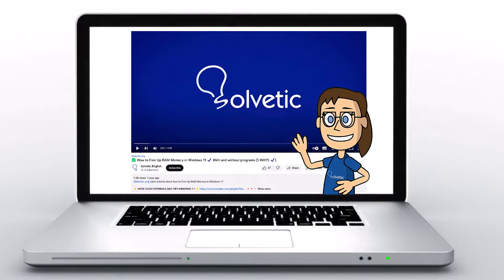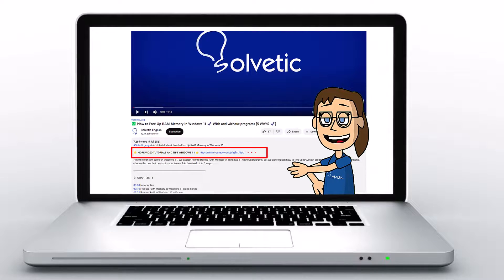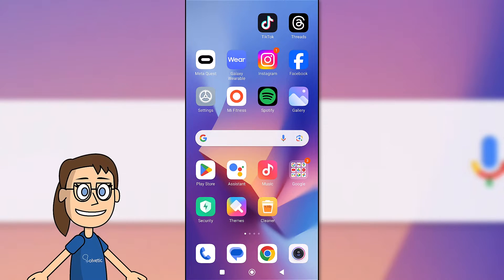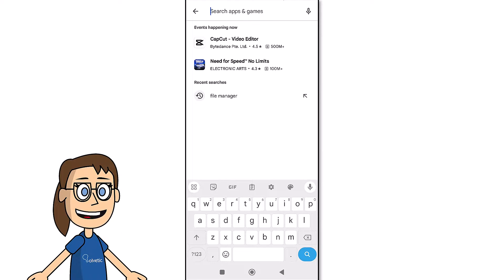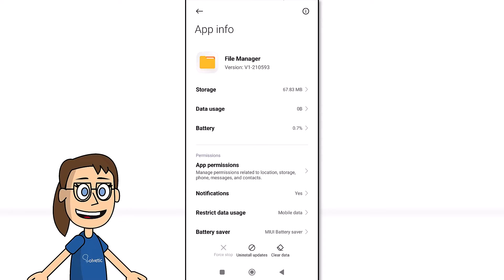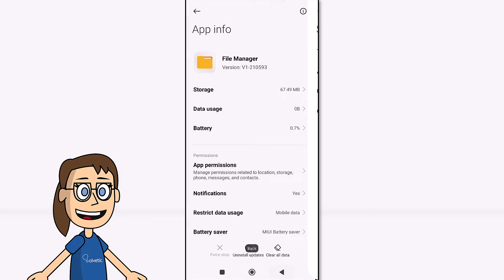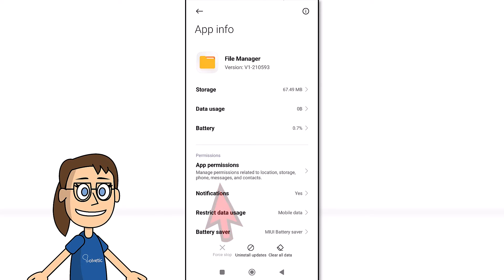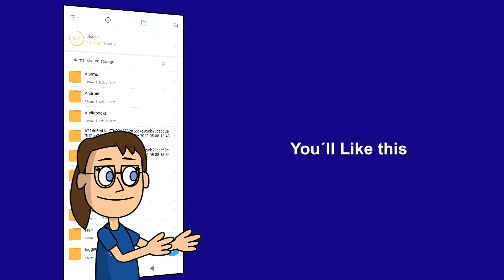File Manager Not Showing Android Data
Hello, and welcome to our guide on resolving the issue of "File Manager Not Showing Android Data." This problem can be frustrating, as access to your Android data is essential for managing files, photos, and other important information.

In this tutorial, we will walk you through the steps to fix this issue and ensure that your Android data is visible and accessible in your file manager.

If this solution works for you, consider giving us a thumbs up to show your support for our troubleshooting efforts. Go with this Full Guide Solution!